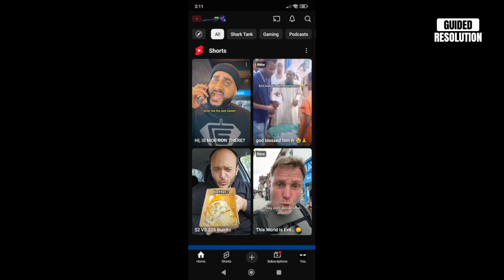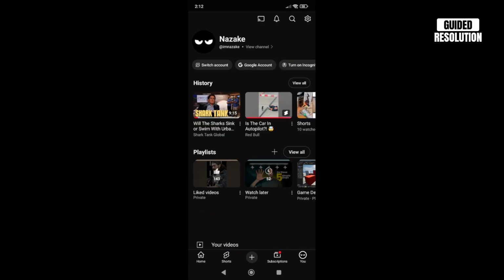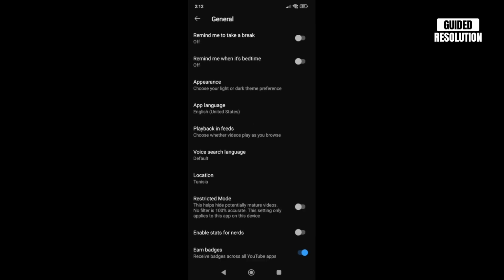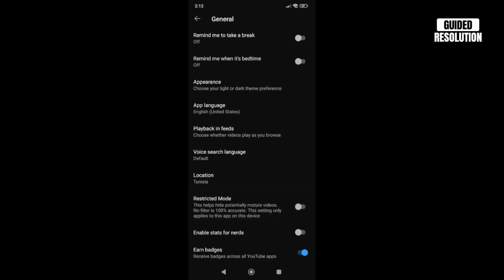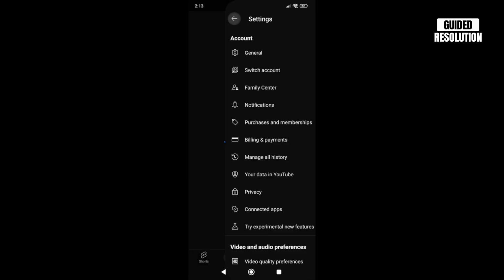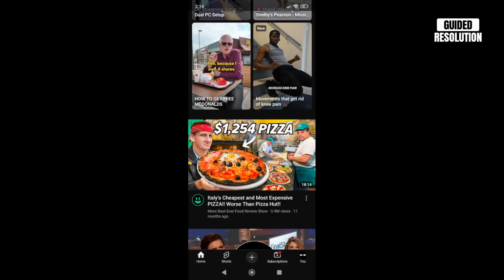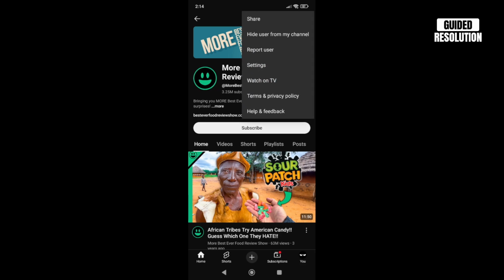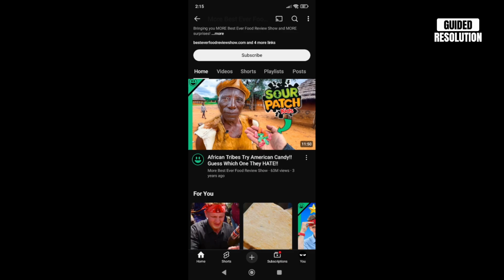How To Block Content on YouTube (Mobile)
Learn how to block unwanted content on YouTube Mobile in just a few simple steps! Whether it's videos, channels, or comments, this guide will help you customize your YouTube experience. Perfect for parents, teachers, or anyone looking to filter their feed. Watch now and take control of your YouTube!